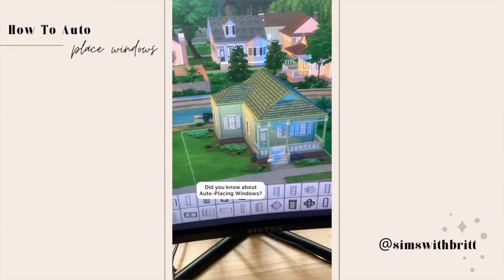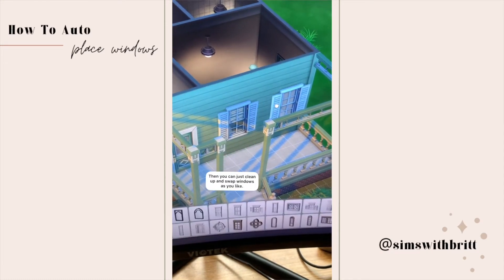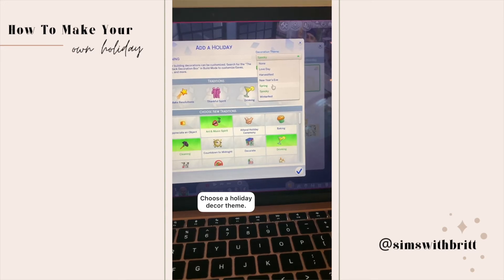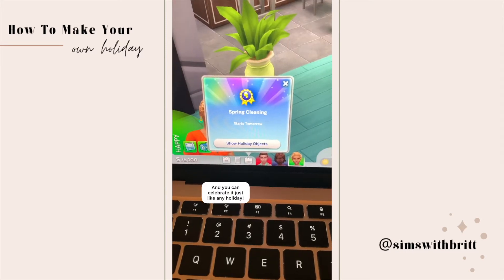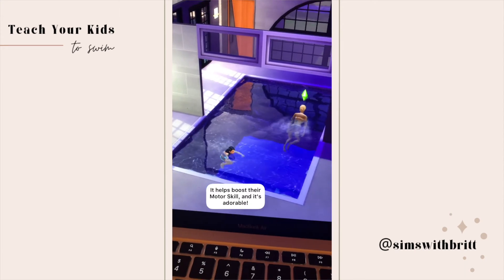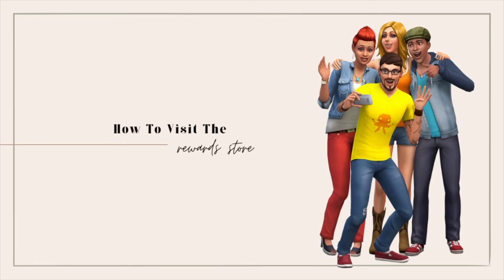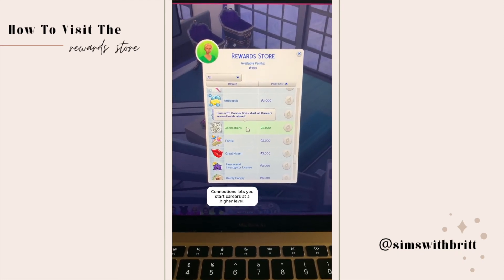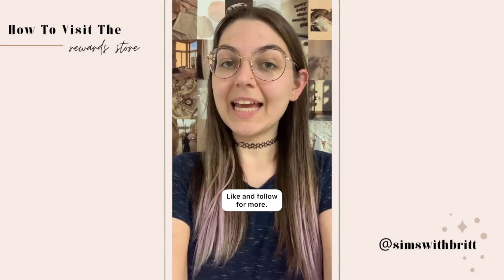Sims 4: Did You Know? Parts 36-40 | Viral Simstok Videos | Sims Tutorial